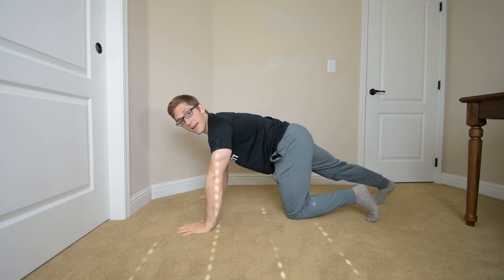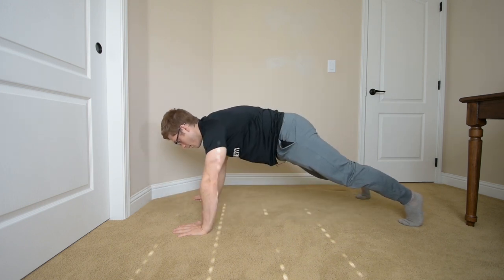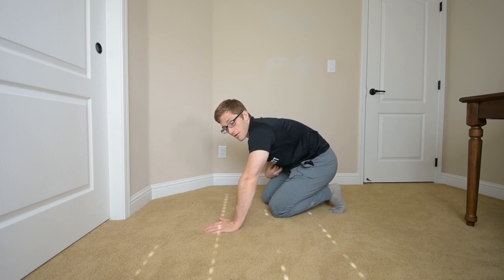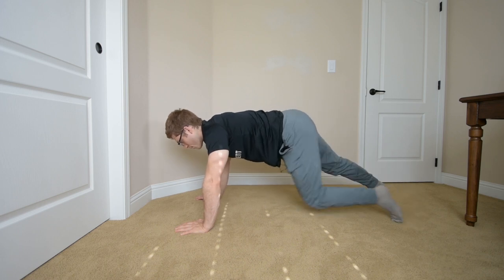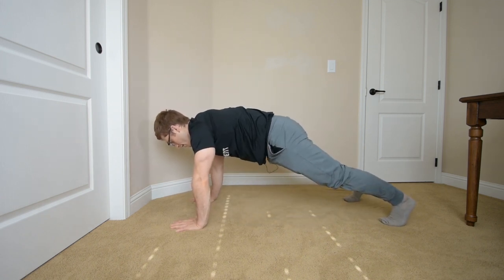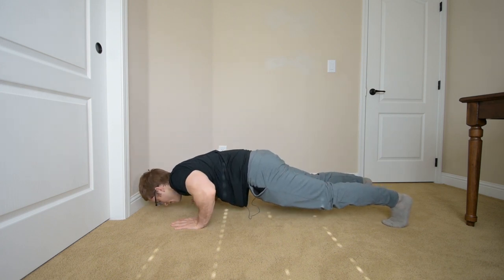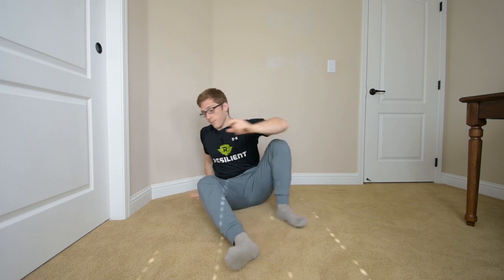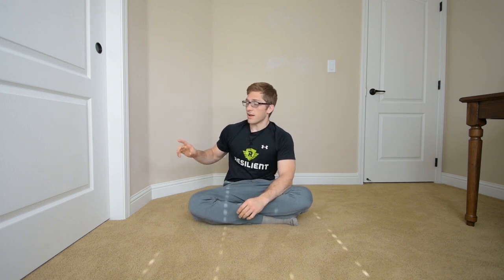Hips Sagging in Push Up